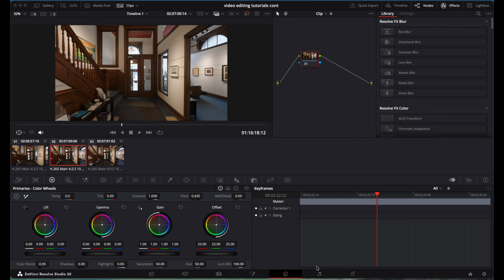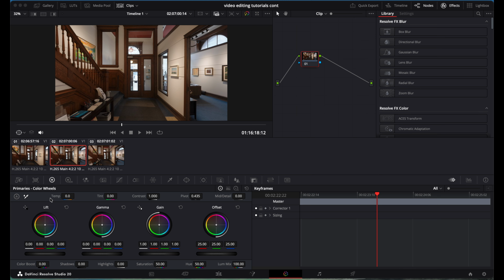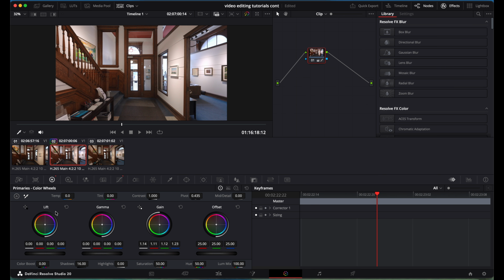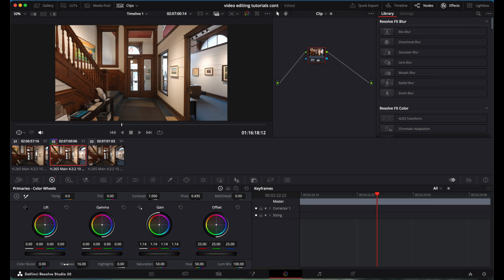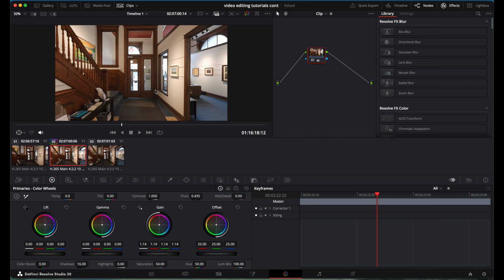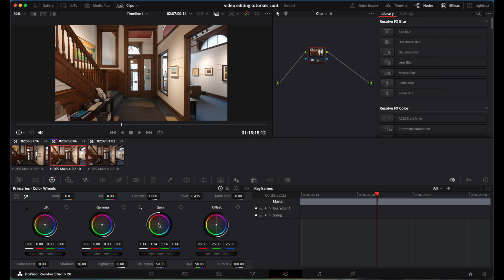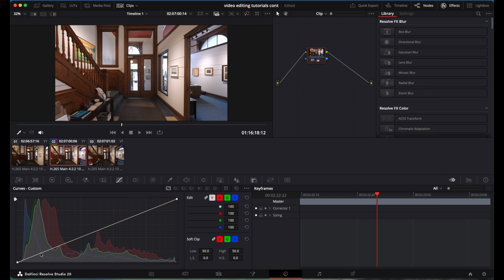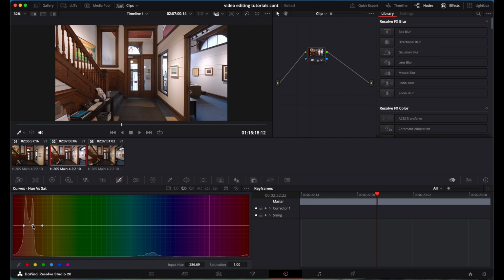Basic Color Grading in DaVinci Resolve (Beginner Tutorial)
In this DaVinci Resolve tutorial, I walk you through how to use the Color tab and the primary color wheels (Lift, Gamma, and Gain) to improve your footage and create a clean, professional look.

Color grading is one of the most important steps in video editing. Even simple adjustments can dramatically improve the quality of your final video.

In this video you’ll learn:

• How to navigate the Color tab
• How to use Lift, Gamma, and Gain
• How to adjust exposure properly
• How to add contrast
• How to adjust saturation
• How to warm up or cool down your footage

If you're new to video editing or filmmaking, this beginner-friendly color grading tutorial will help you understand the fundamentals without feeling overwhelmed.

This lesson is part of a complete DaVinci Resolve editing workflow series designed for content creators and aspiring filmmakers.

JAG Videos and Photography is a professional videographer and photographer in Winnipeg, Manitoba, working with businesses, professionals, and creatives on commercial video, interviews, and branded content — while also teaching hands-on photography and video education.

basic color grading DaVinci Resolve, how to color grade in DaVinci Resolve, Lift Gamma Gain tutorial, DaVinci Resolve color tab tutorial, beginner color correction tutorial, color grading for beginners, improve video color DaVinci Resolve, video editing color correction.